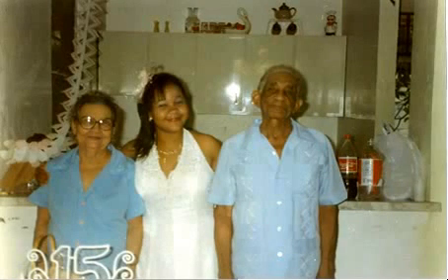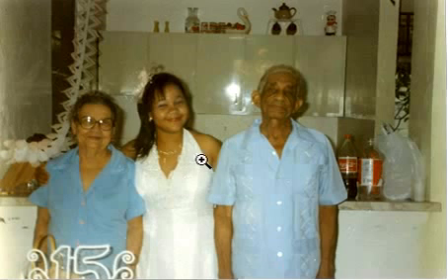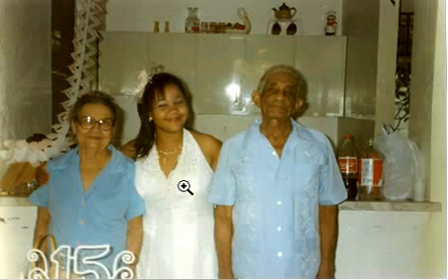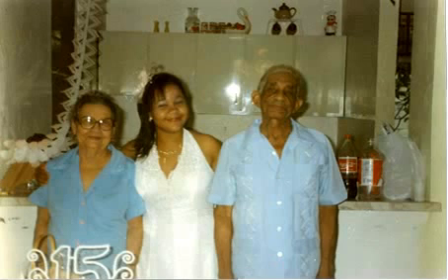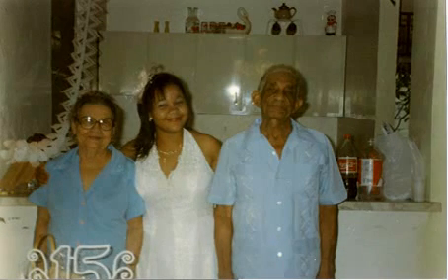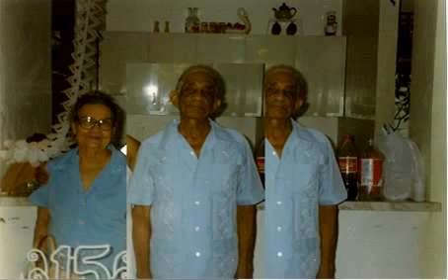AtlantaPhotoRestoration.org | Extraction of person from picture before restoration.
We will go over the extraction and placement of people in picture for restoration and repair.